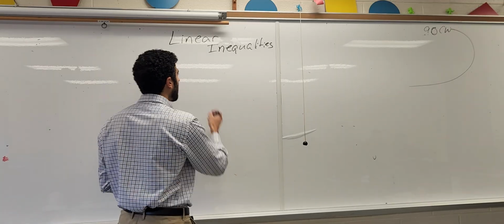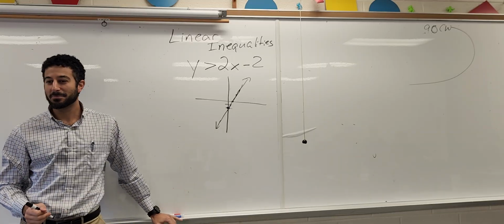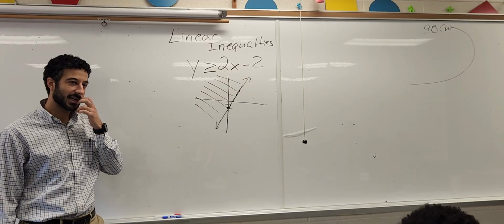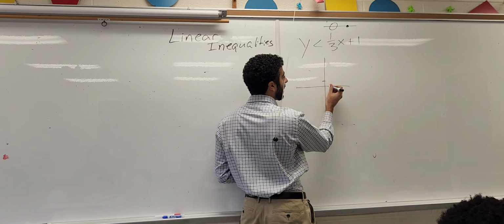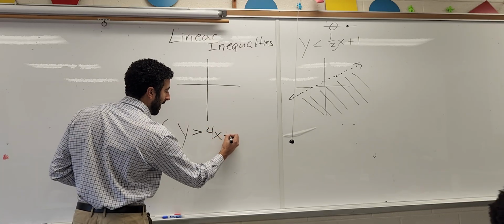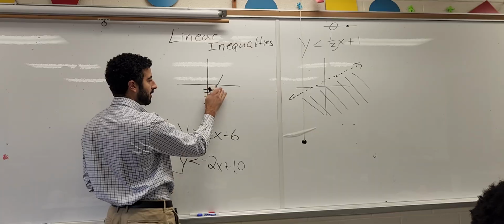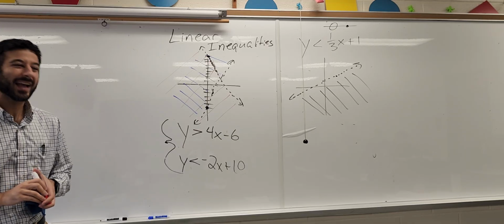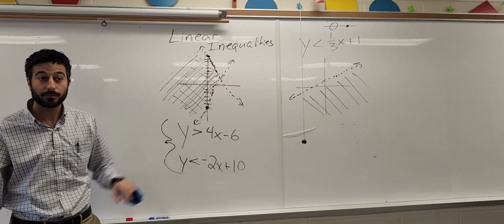1103 Systems of Linear Inequalities